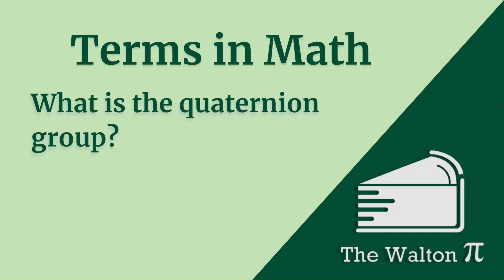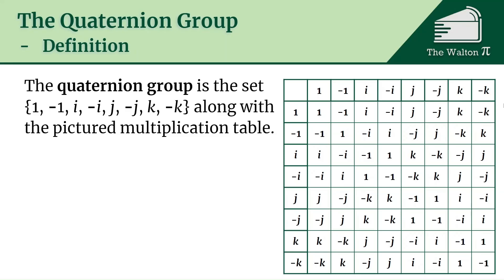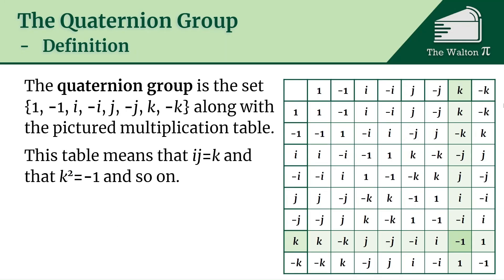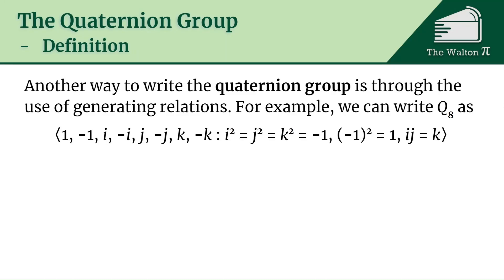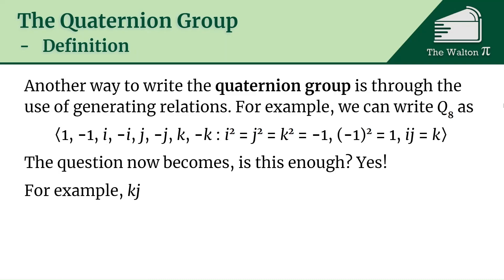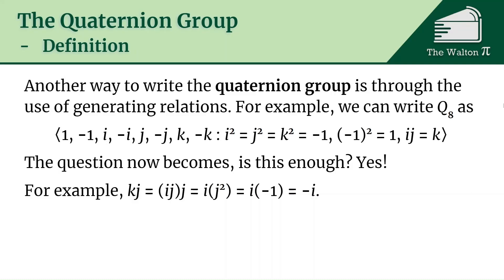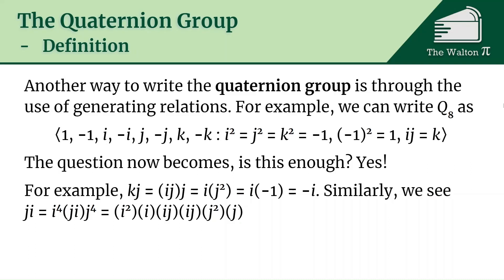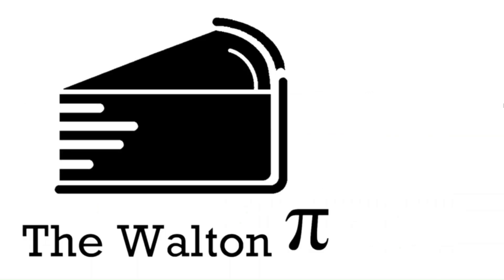What is the quaternion group?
In this video, we define what the quaternion group is. We look at its multiplication table, as well as a set of generating relations to simplify the representation.